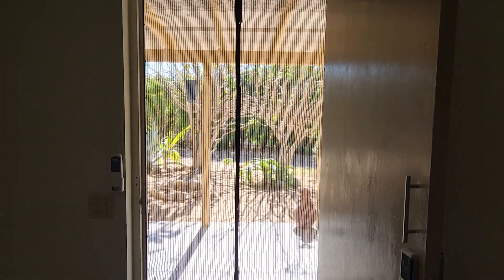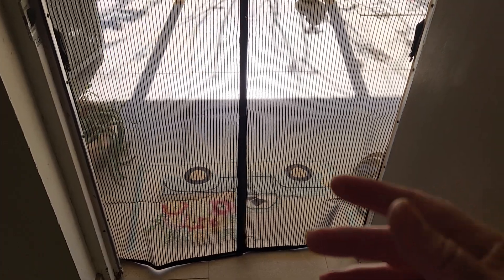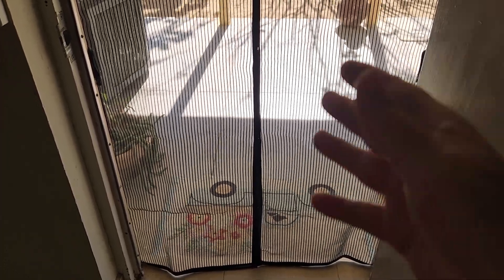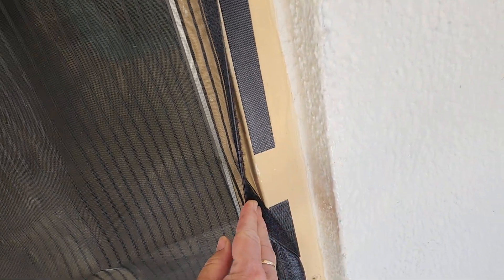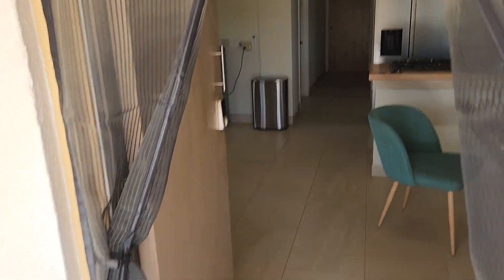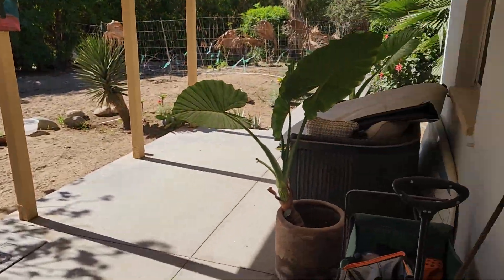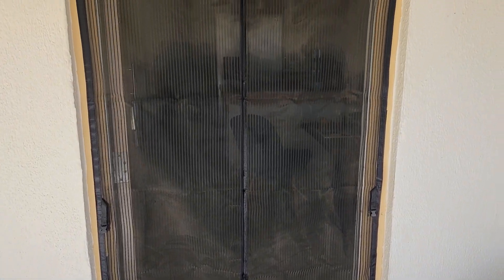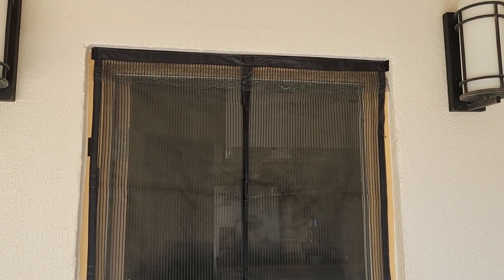Upgraded Magnetic Screen Door, Inexpensive and it works!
cheap, efficent and easy to put up...need a temporary or permanent screen door?  keep the critters out.  We bought this one, from Amazon, to use as a front door screen and it works great.  I've had the cheaper versions which didnt last but this one lets the dog in and out but keeps the flying critters out for under $20.
See link for details: